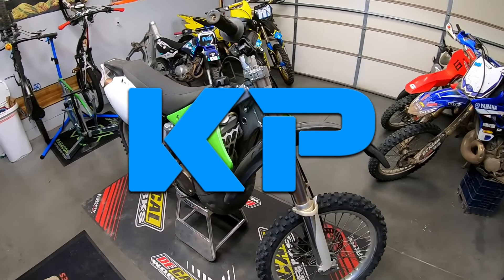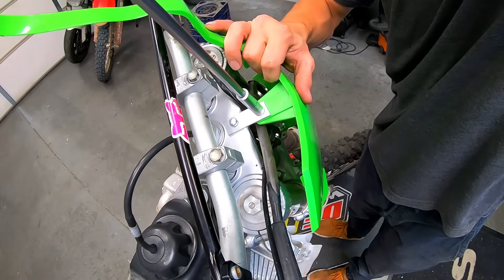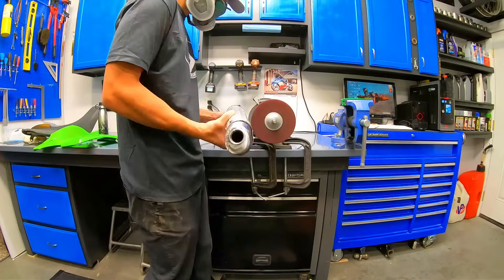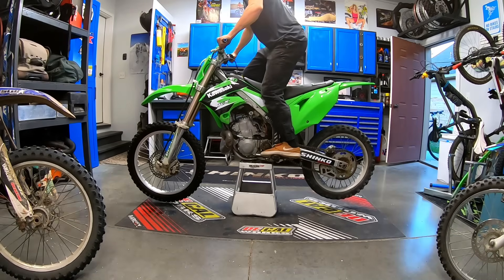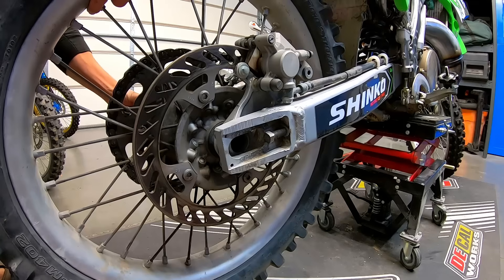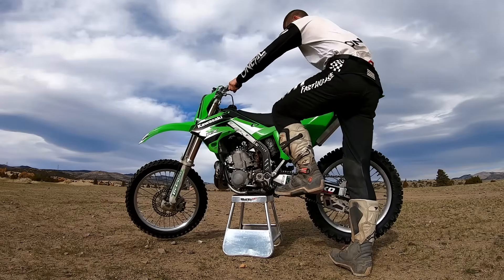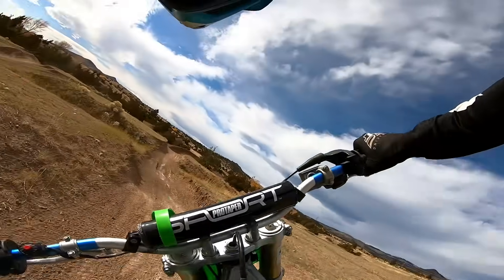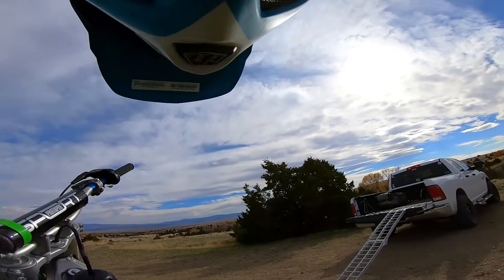Transforming a $1,400 2 Stroke Dirt Bike on a Budget! This Bike RIPS!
I bought this 2003 Kawasaki KX250 last month for $1,400. The original list price was $1,800 but I managed to talk the owner down a bit. After putting some elbow grease and $350 of parts into the bike along with graphics and a seat cover from DeCal Works, this bike is freshened up and ready to ride!

I took it out to Radersburg, Montana on November 1st to enjoy a 60 degree day riding all to myself. The bike is a ton of fun to ride and runs great!